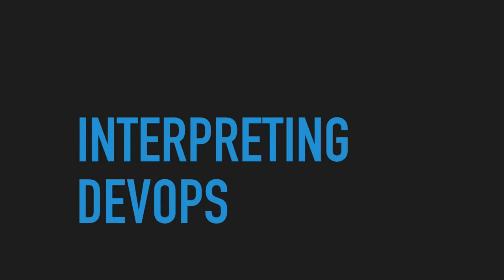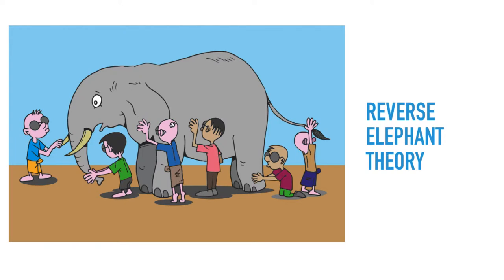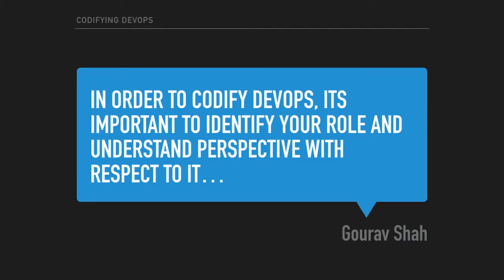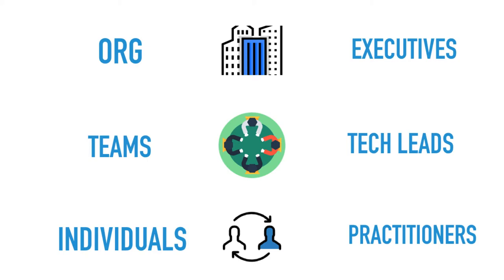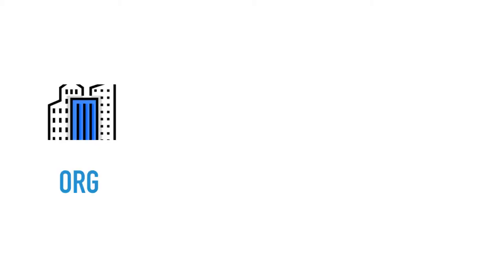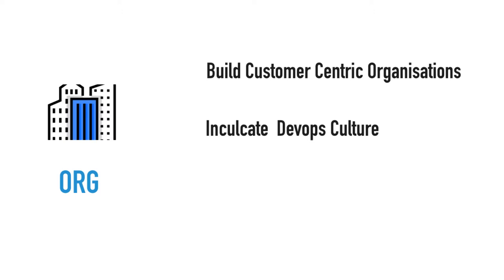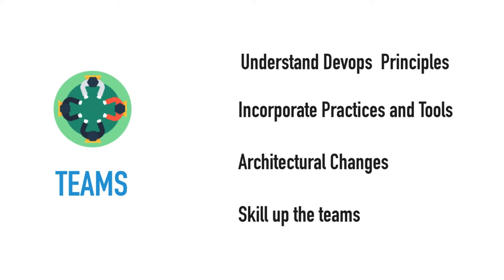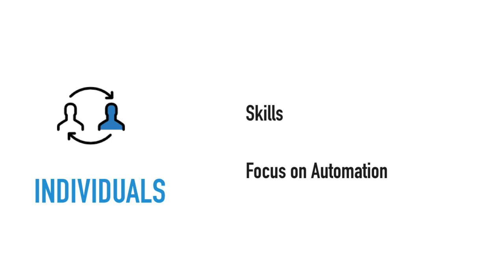The Devops Story - Part V : Reverse Elephant Theory - Interpreting Devops